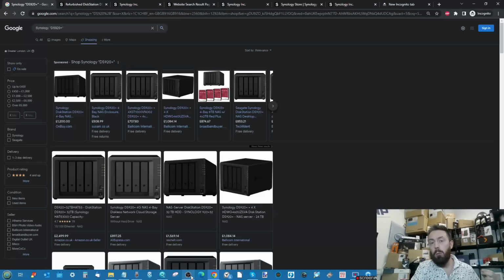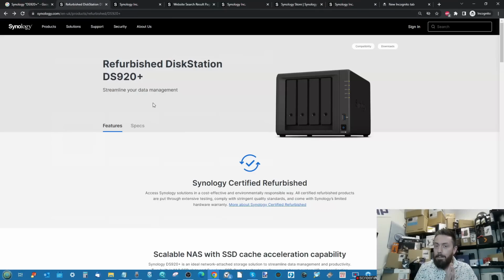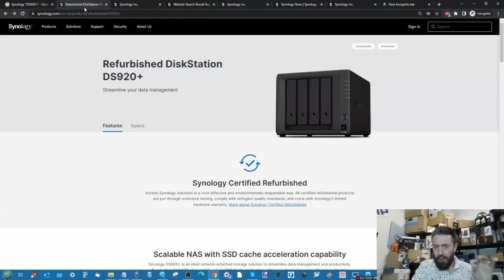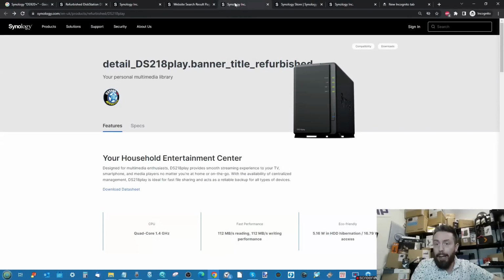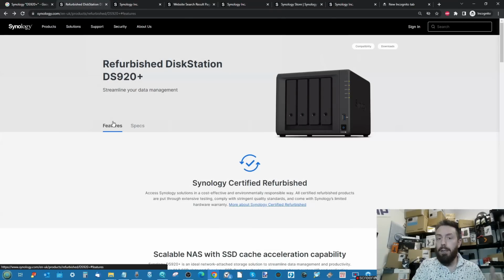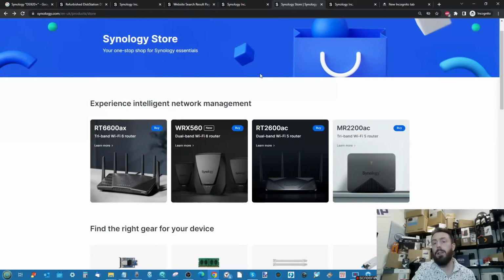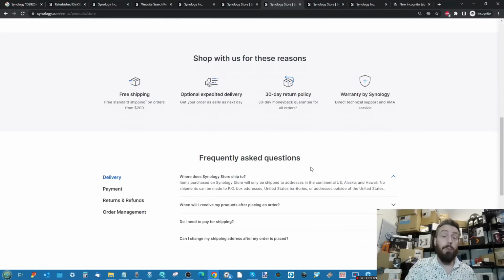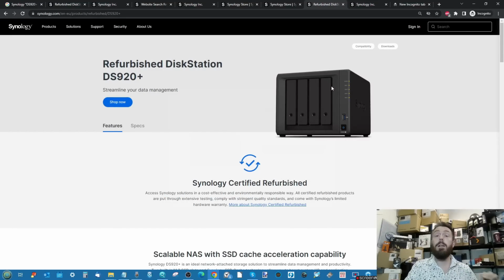The Synology DS920+ NAS is BACK!!! - Well, Sort Of...Synology Certified Refurbished NAS!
The Synology DS920+ NAS is BACK! Sort Of...Synology Certified Refurbished NAS!

The Synology DS920+ NAS, Current Price/Availability on Amazon

You can find the Synology DS923+ NAS on Amazon

Check Amazon for the Synology DS423+ NAS

Synology DS1823xs+ NAS - Should You Buy? (Shorter, Bullet Point Written Review)

Synology NAS and Accessories in the 2023 Series - Rumours & Our Predictions

Video Chapters
00:00 - The Start
00:20 - Why Are People Still Looking for the Synology DS920+ NAS?
00:45 - How Much is a Used Synology DS920+ NAS Cost?
01:18 - Synology Official Certified Refurbished Synology DS920+ NAS for Sale
02:10 - What Does a Synology Refurnished NAS Include?
03:00 - Other NAS that will be included?
03:35 - Where/How Can I Buy?
04:10 - Sustainability vs Profits? Nothing Wrong with BOTH!
06:00 - Available in Multiple Regions
06:30 - Official Refurbished Synology DS920+ NAS Price
07:10 - The Synology Official Store in April 2023